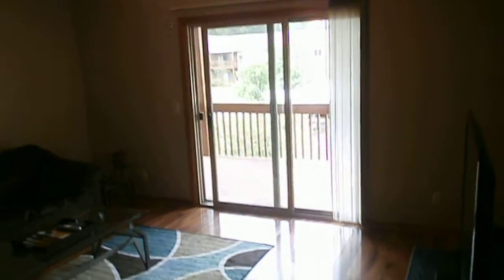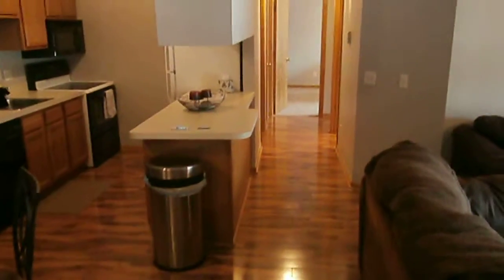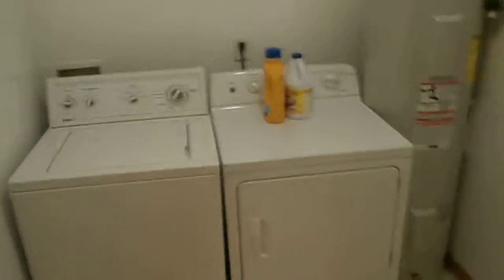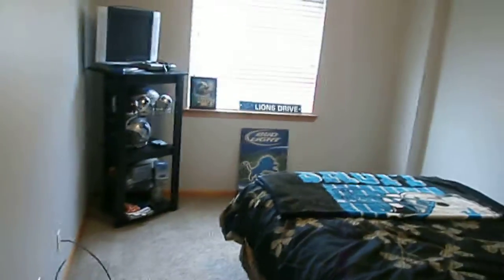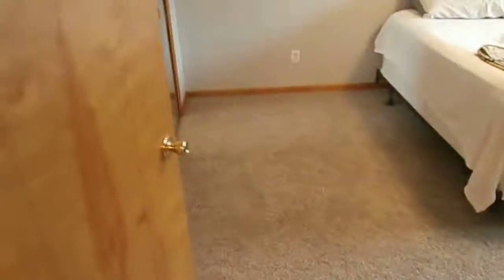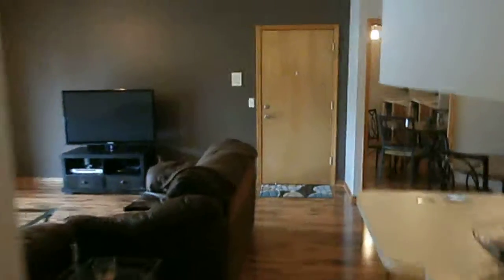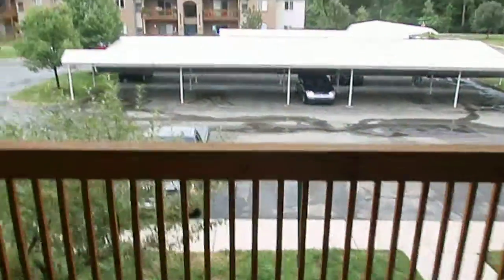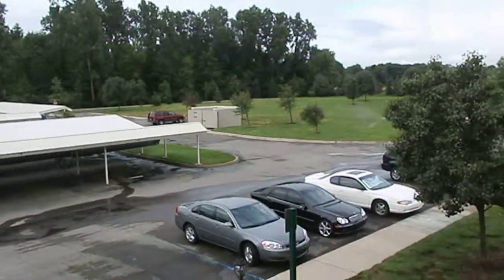45920_Purple_Sage_Condo